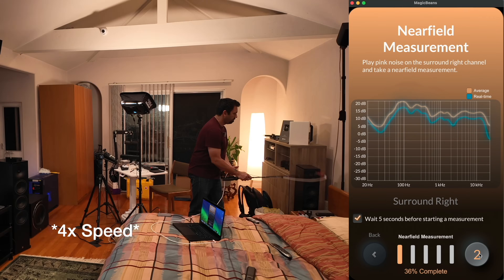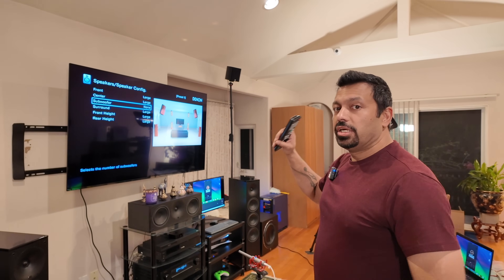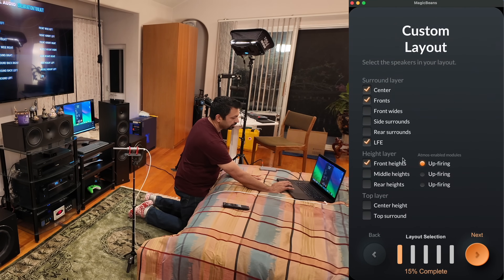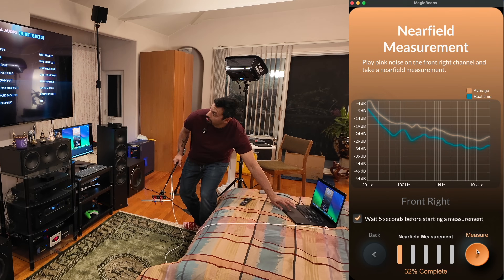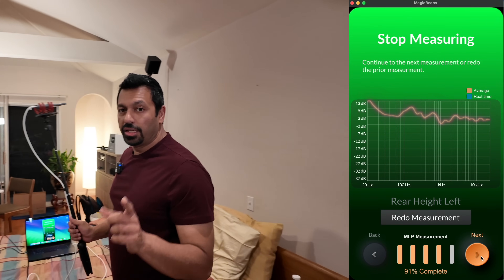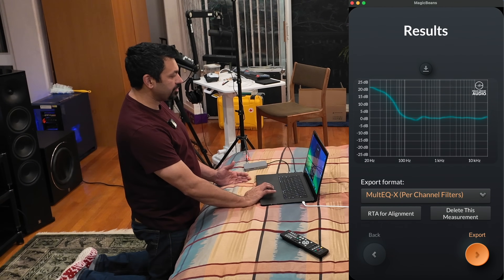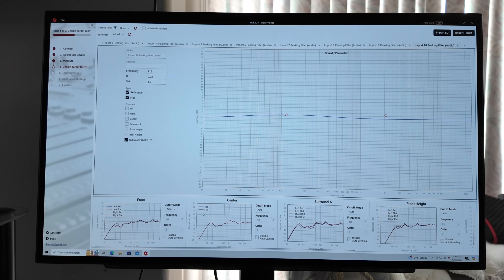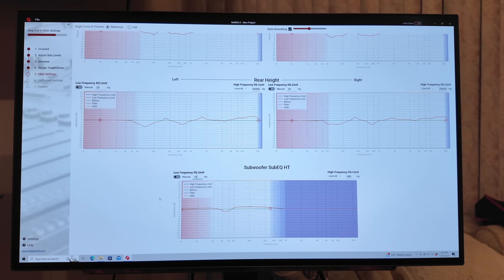How to run Magic Beans Calibration with Denon/Marantz A/V Receivers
Signup for the Magic Beans Beta - Magic Wand Setup - UMIK-1 - Shock Mount - Adapter for Shock Mount - Selfie Stick - USB-C to USB-C Cable - Spatial Audio Calibration Toolkit

Video Timeline:
0:00 - Start/Intro
0:45 - Getting Started
4:07 - Measuring Speakers
6:31 - Measuring MLP
8:44 - Exporting Target Curve
10:10 - Quick Recap
10:55 - Importing into MultQ-X
18:23 - Verifying Target Curve

Marantz AVRs:
NR1510 (Older Model)

Marantz Preamp/Processors:
AV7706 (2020 Model Needs Amplifier Auro-3D)
AV8805A (2020 Model Needs Amplifier Auro-3D)

Pioneer DJ Mixer
Pioneer DJ Headphones